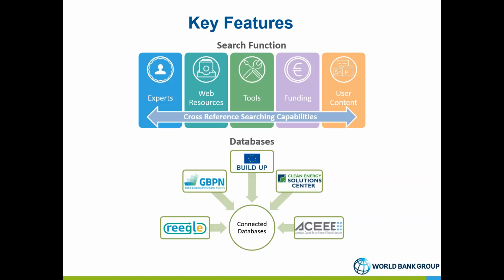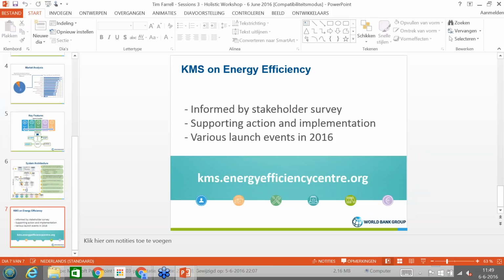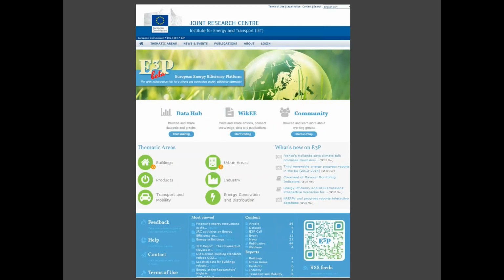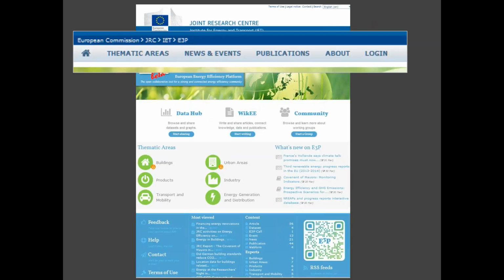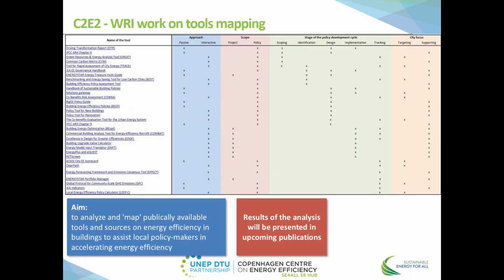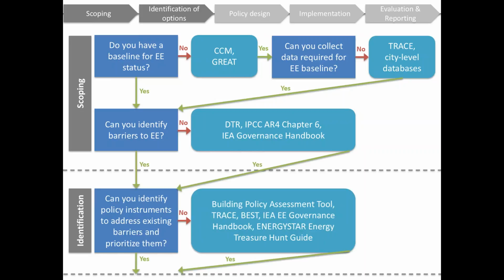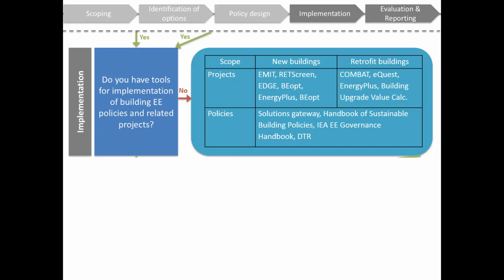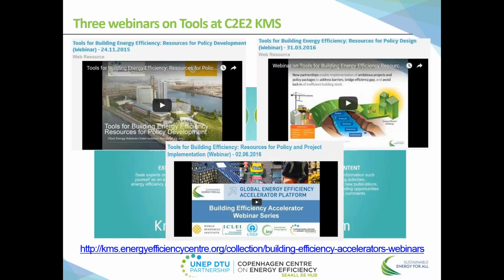Part 3 - Knowledge Tools on Energy Efficiency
Holistic Approach to Accelerating Energy Efficiency Action – Part 3

C2E2’s Knowledge Management System – Tim Farrell (C2E2)

European Energy Efficiency Platform – Paolo Bertoldi (European Commission’s JRC) (06:27)

Mapping Building Tools for Policy Development in Cities – Ksenia Petrichenko (C2E2) (21:25)

Q&A 36:40